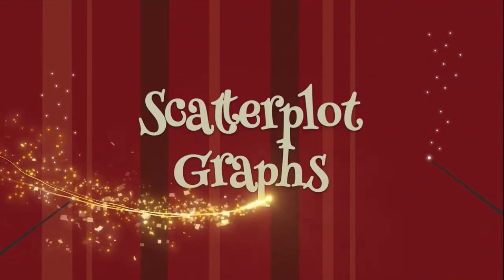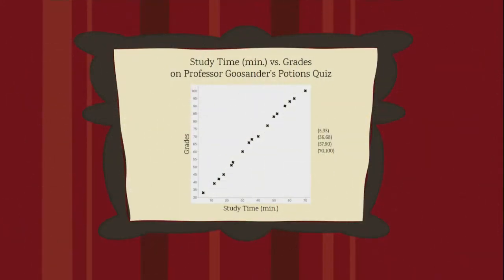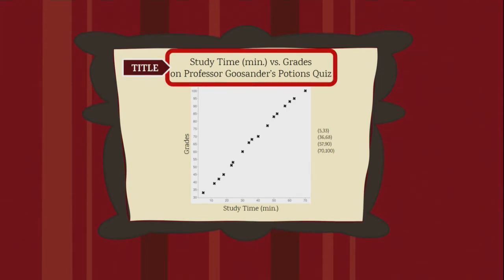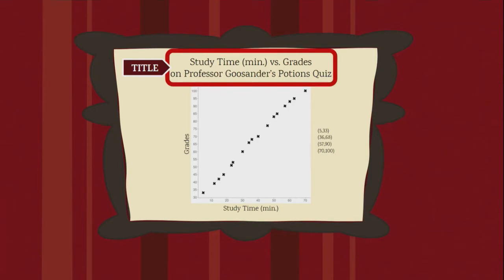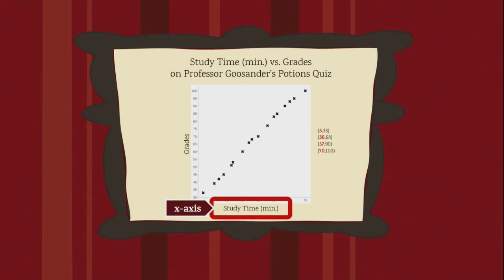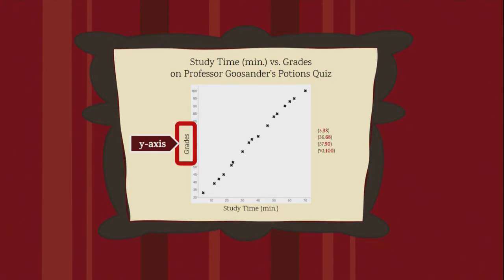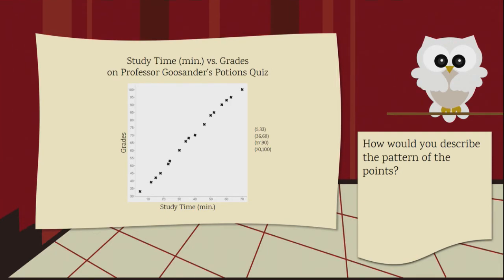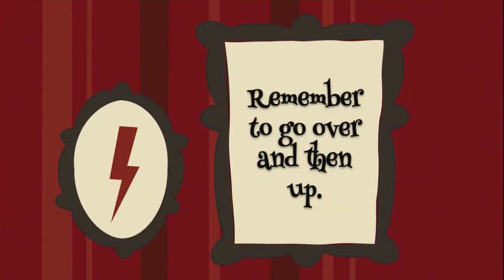SCATTERPLOT GRAPHS | TEKS 5.9C | Pigpimples Magic Academy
TEKS 5.9C - Solve one- and two-step problems using data from a frequency table, dot plot, bar graph, stem-and-leaf plot, or scatterplot.

In my class, for this topic, the theme is Pigpimples Magic Academy which is possibly similar to Harry Potter.

Look for Week 1.1 & Week 1.2.

Presentation Template: SlidesMania